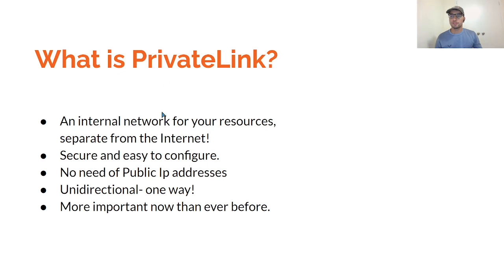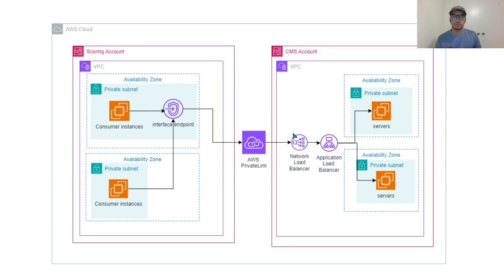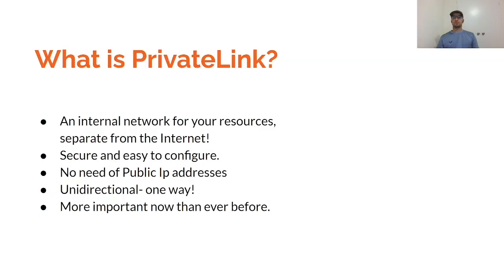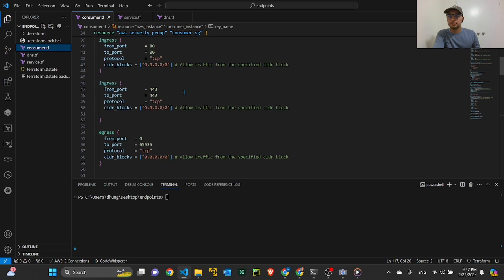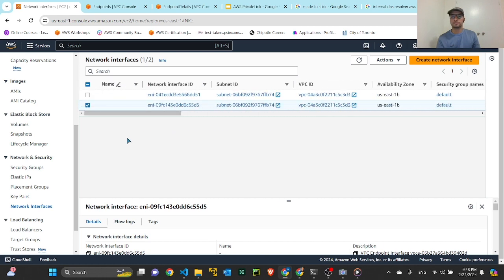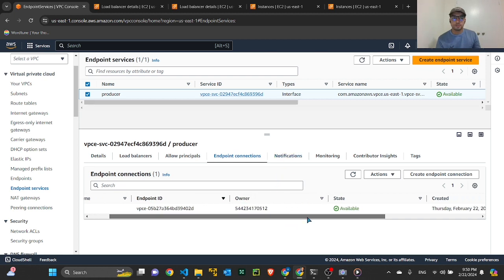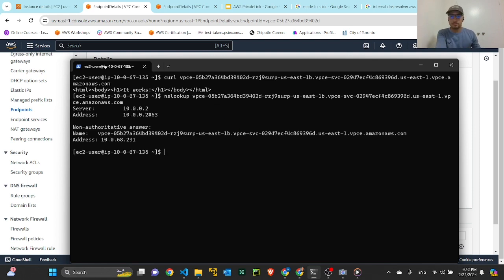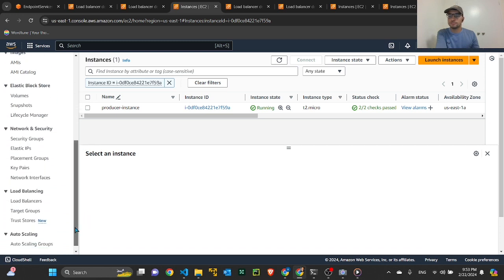AWS PrivateLink | Architecture and Explanation | 2024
Ajay Dhungel: AWS Cloud Captain Video Application
Lambton College In Toronto